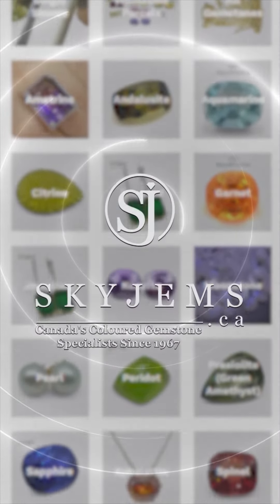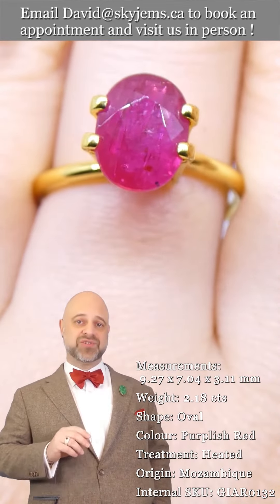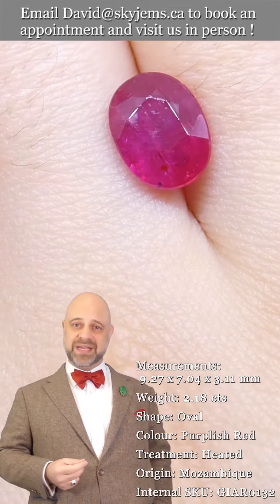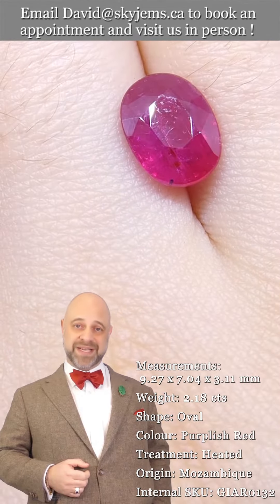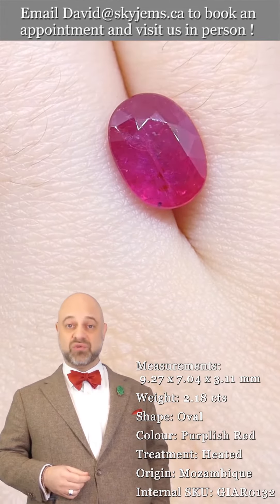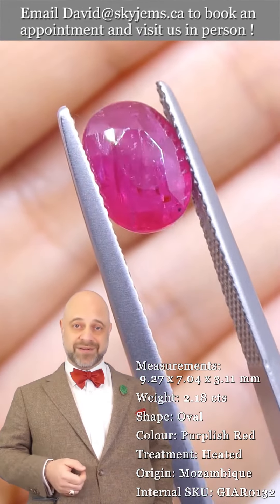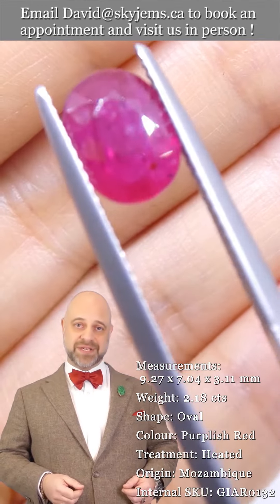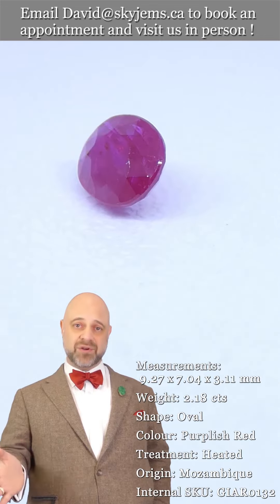2.18ct Oval Purplish Red Ruby GIA Certified Mozambique - Giar0132